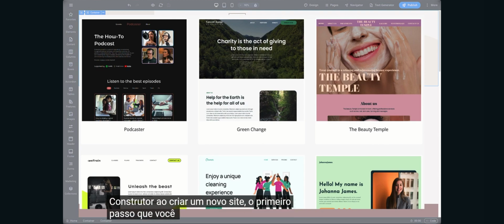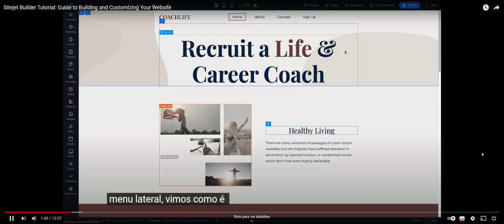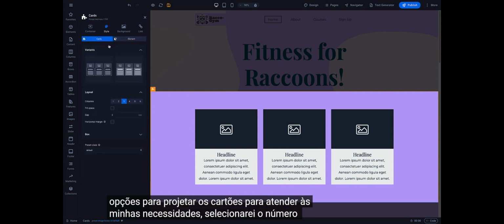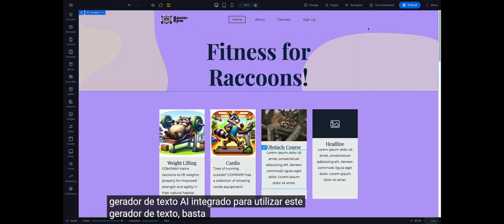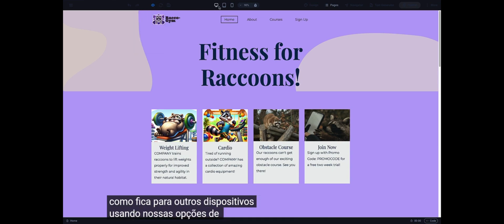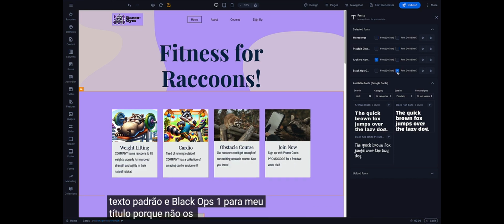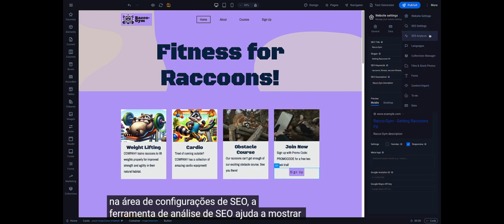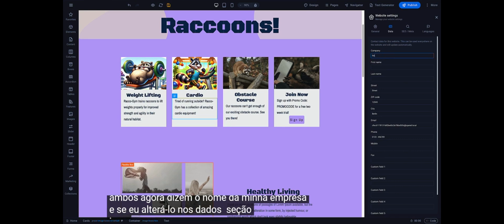Sitejet Builder - Guia Tutorial para Criação e Customização de seu Website Legendado Portugues-BR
Criador de Sites GRÁTIS* oferecido pela Virtuainfo Sites e Hospedagem para seus clientes optantes pela hospedagem própria (consultem).